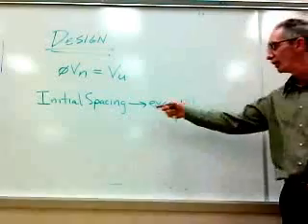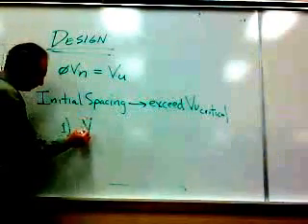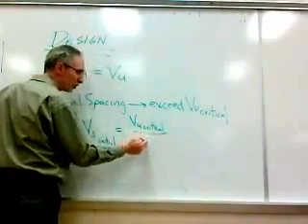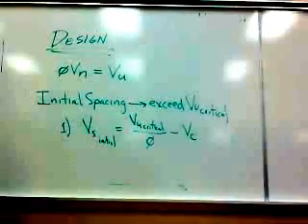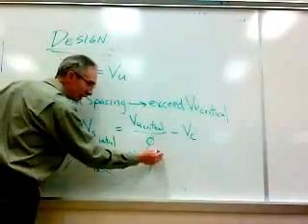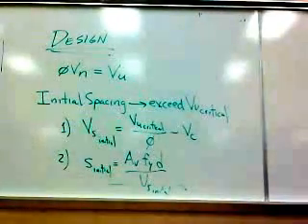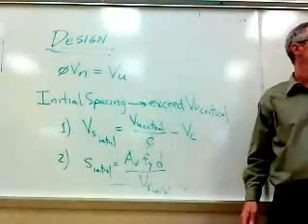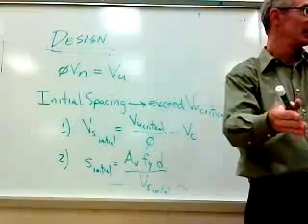Stirrup Design-#8.wmv